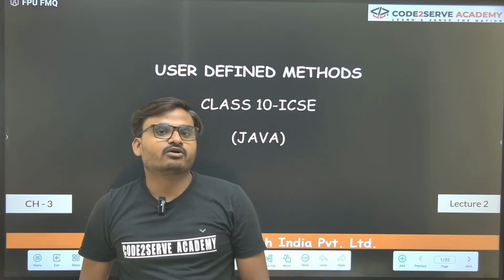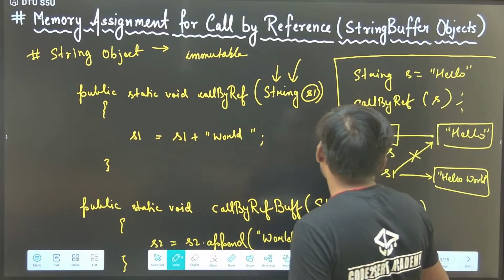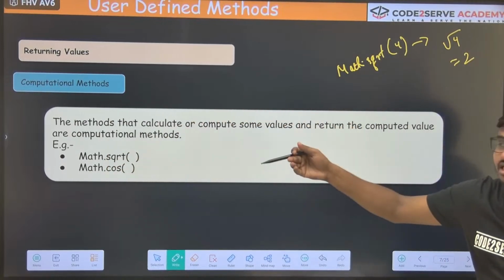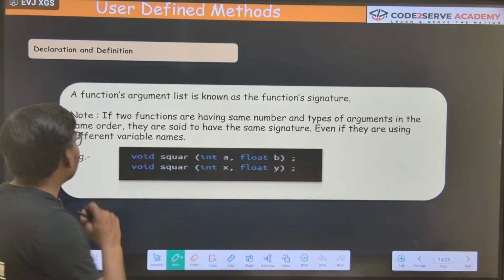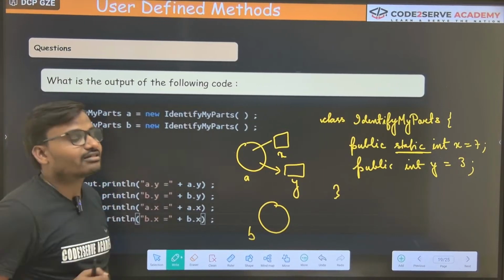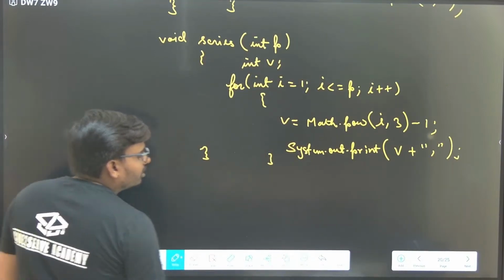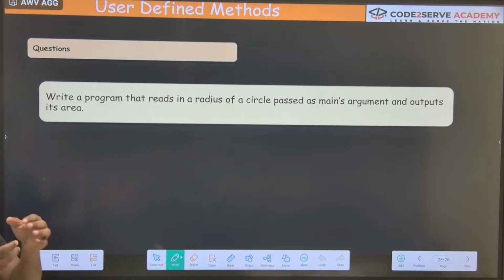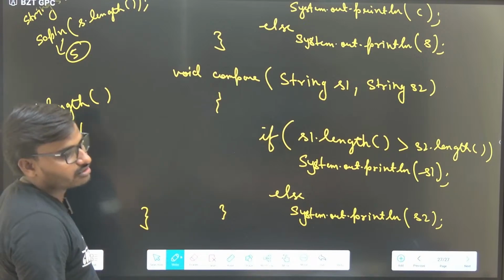User Defined Method || Lecture 2 || ICSE 10 || Java || Ram Sir